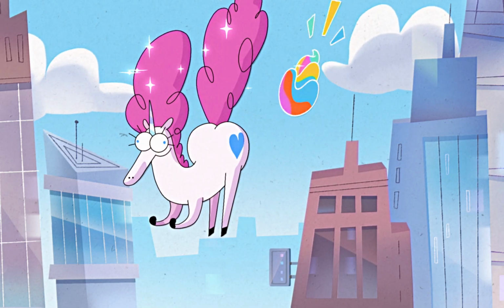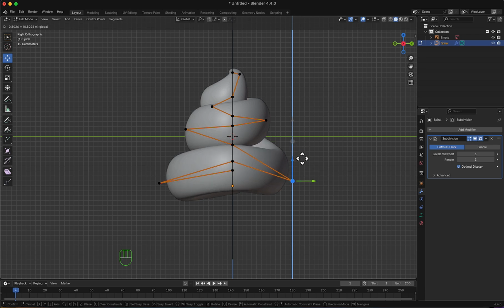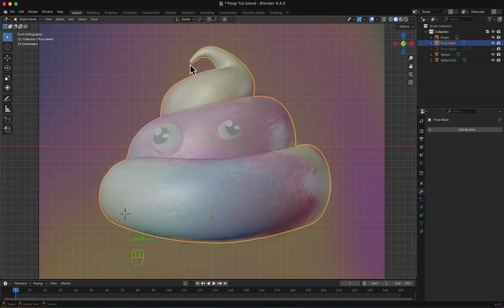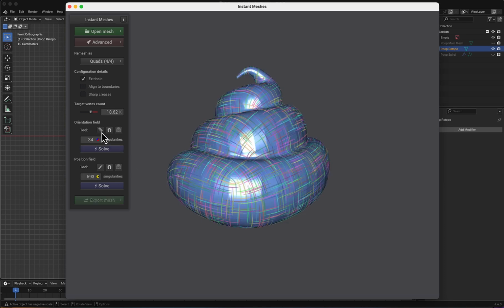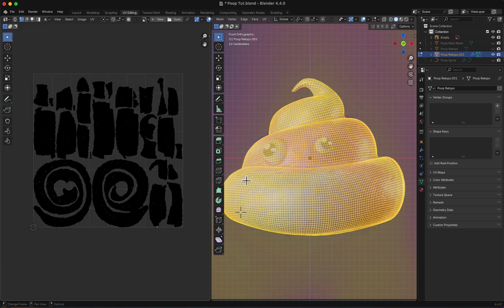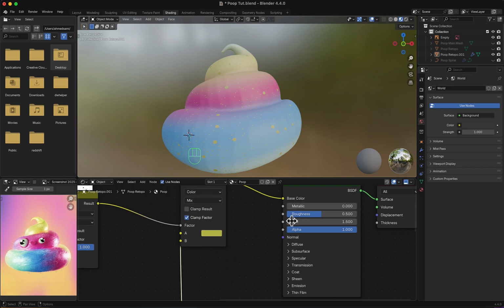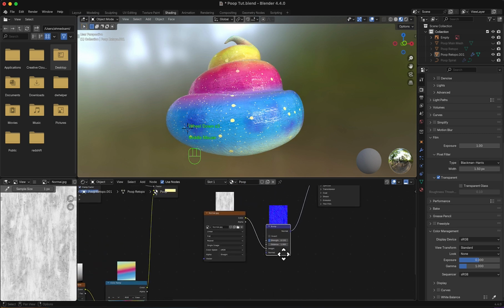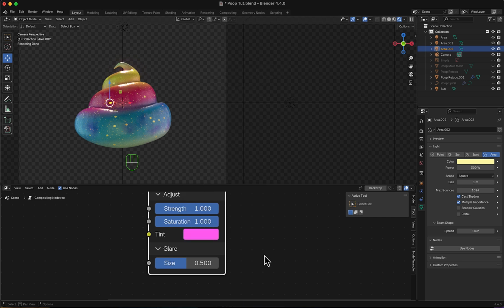Magical 3D Unicorn Poop in Blender!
Get ready to create the most fabulous 3D unicorn poop ever! 🦄💖 Using Blender, we’ll sculpt a vibrant spiral, refine it with Voxel Remesh & Instant Mesh, and finish with candy-like shaders, rainbow colors, and sparkles. 🌟

Tag a friend who NEEDS to create this! 👇🔥